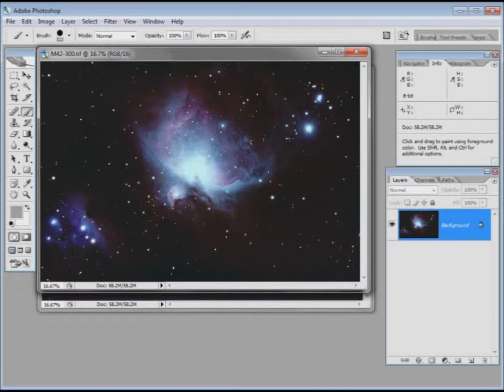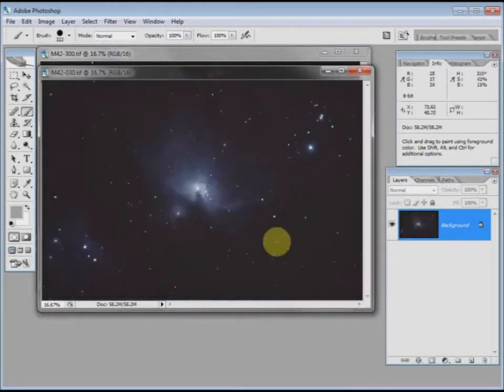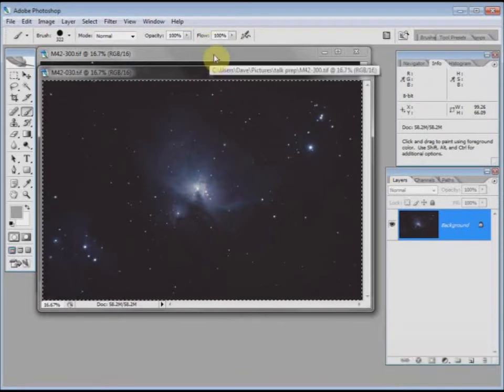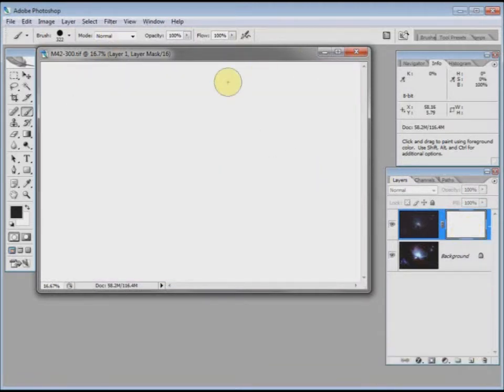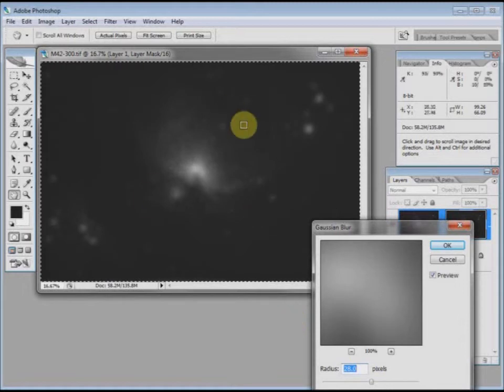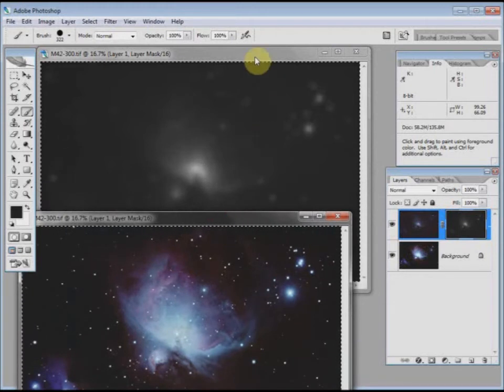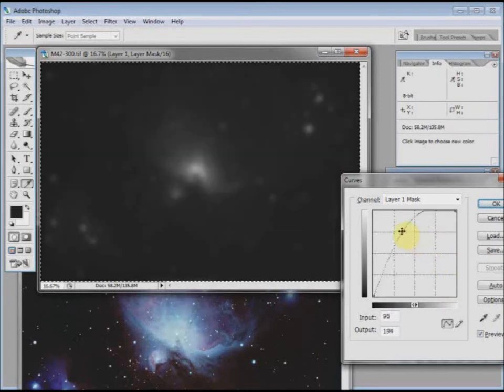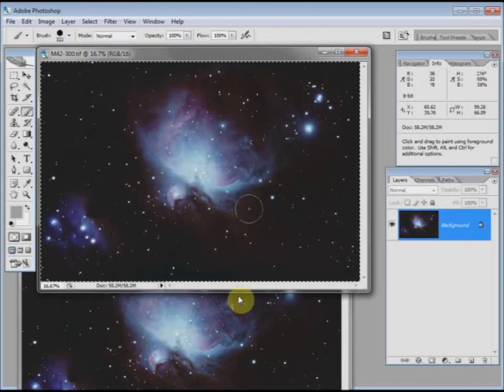04 Combining images of different brightness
Whem imaging an object such as M42, the Orion Nebula, it is virtually impossible to correctly expose for the full range of brightness in one shot. This technique allows the combining of two (or more) images of different time exposures to cover the full range in the final picture.